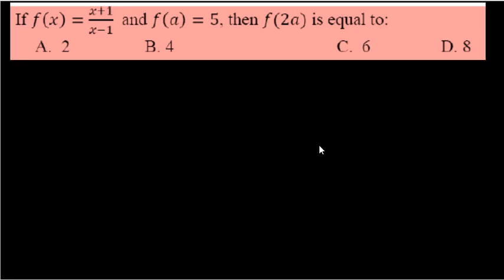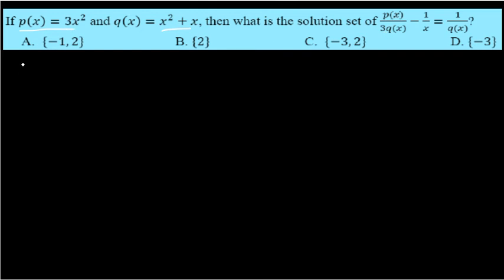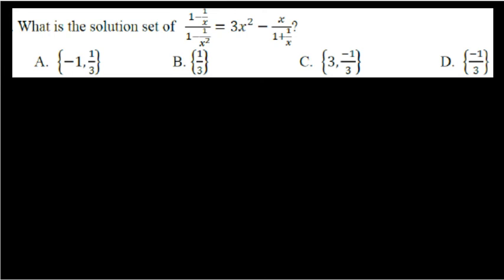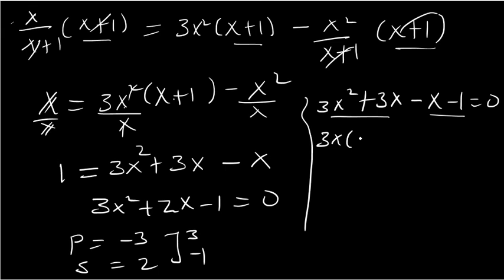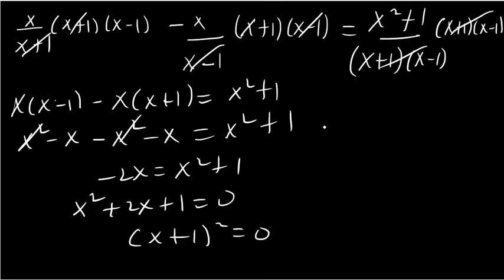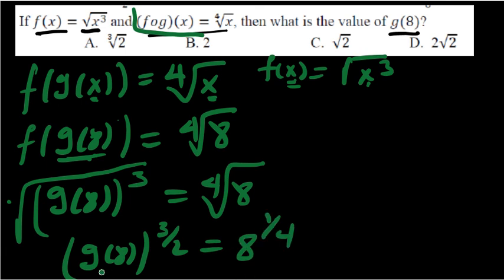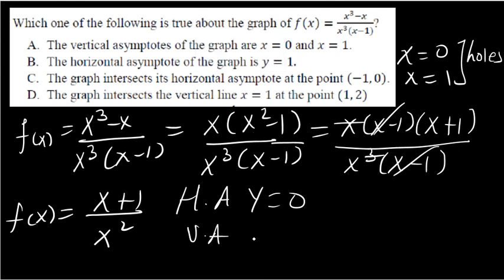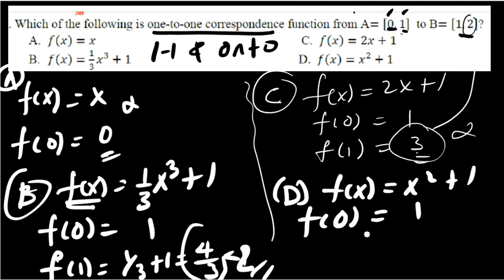Grade 12 math solved problems of past papers